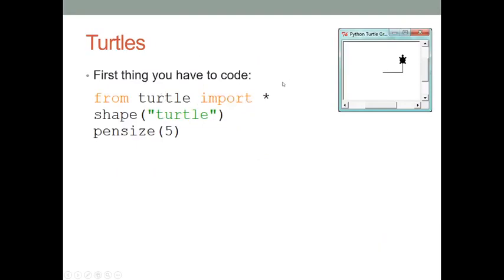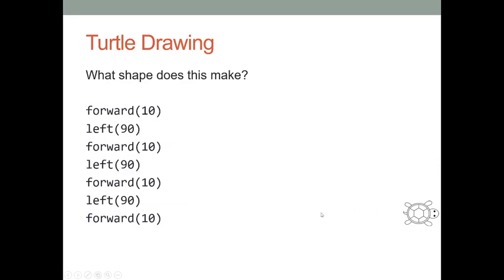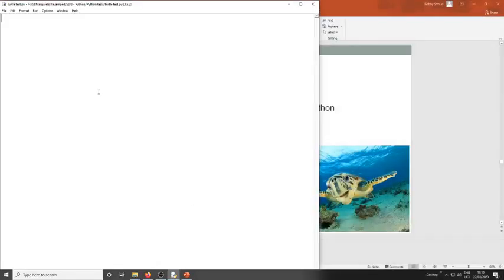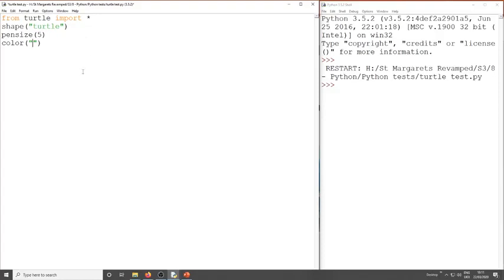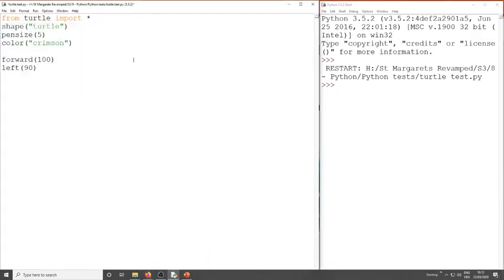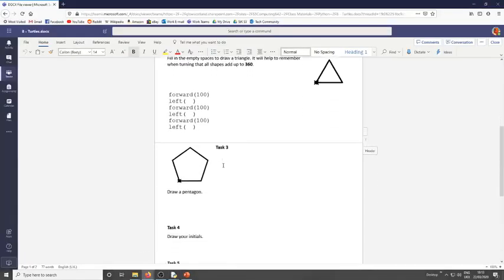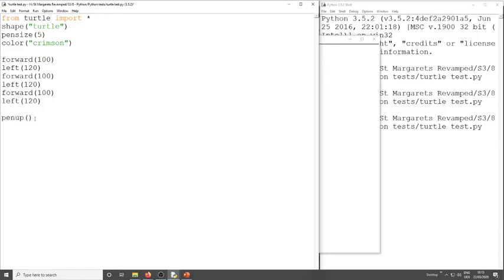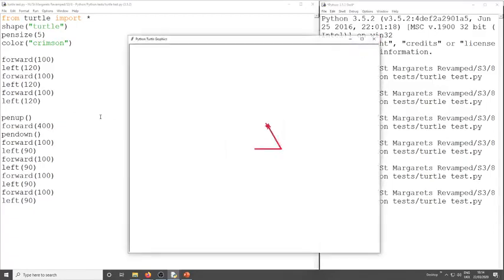python lesson 8 turtles